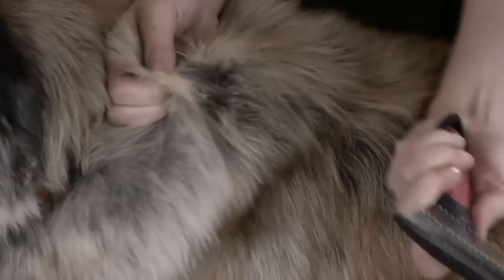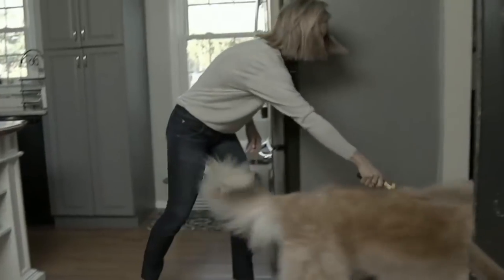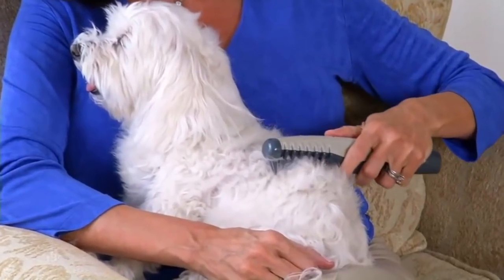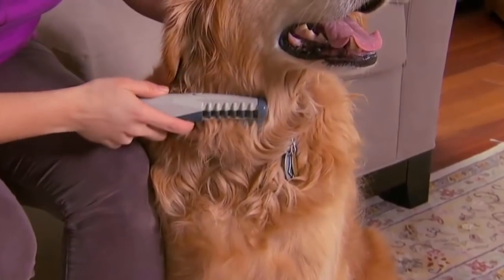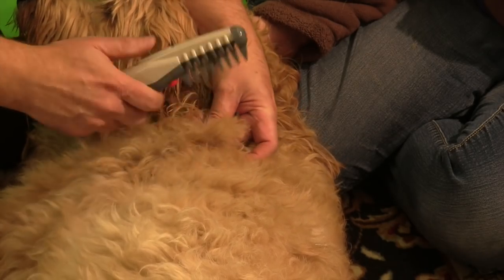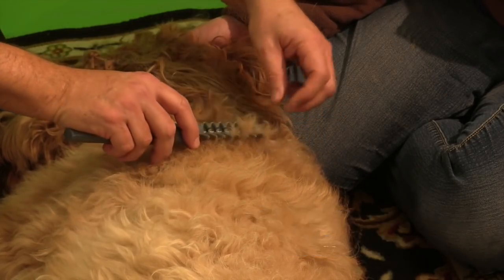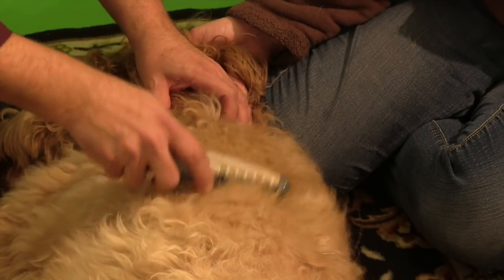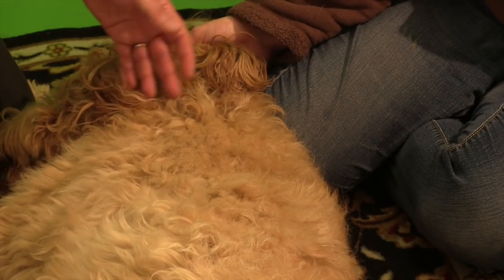Understanding the Knot Out Comb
for more information. As Seen on TV Knot Out Pet Grooming Tool is the ultimate do it yourself home grooming tool! Recessed rotating blades safely remove knots and tangles from your pet's fur, coat, or hair, in an instant.